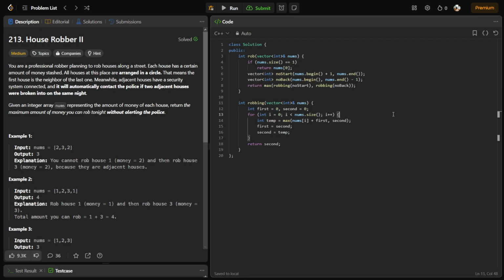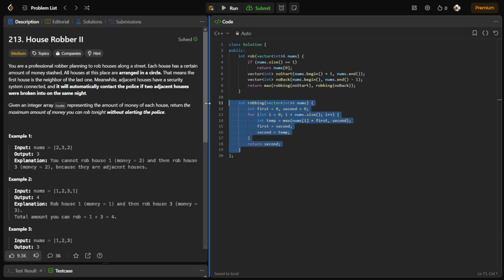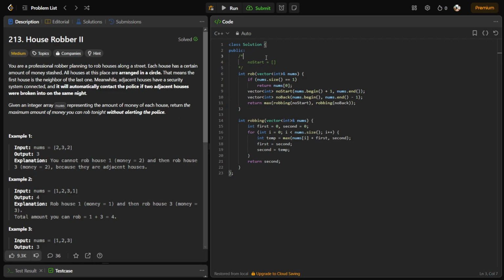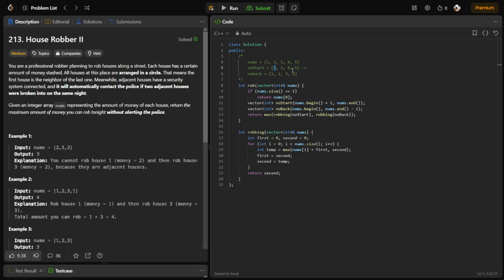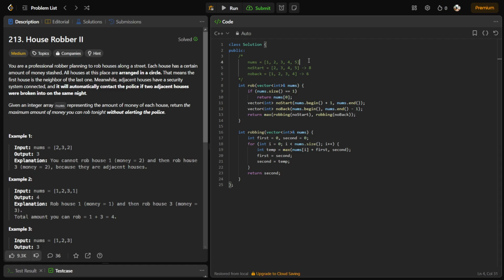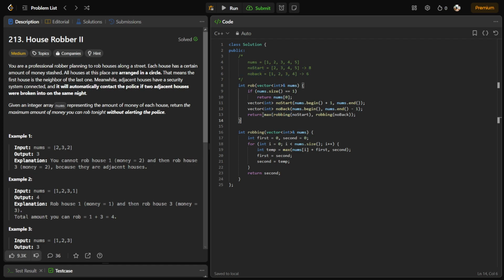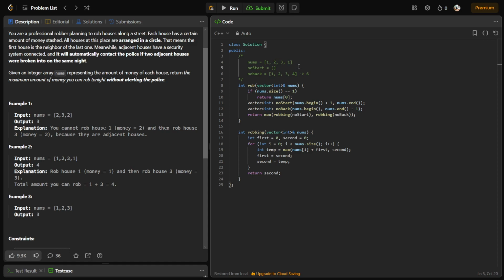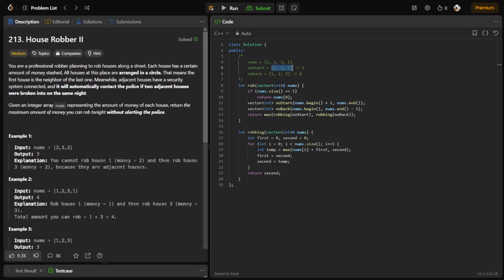House Robber II - LeetCode #213 - C++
Difficulty: Medium